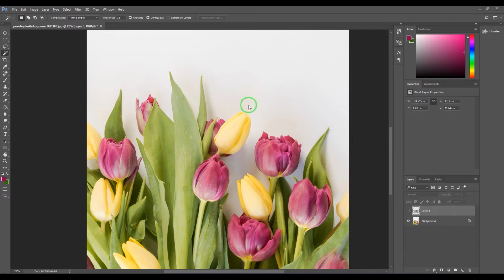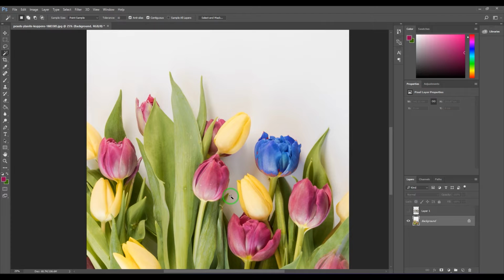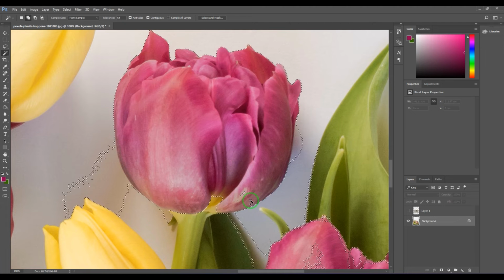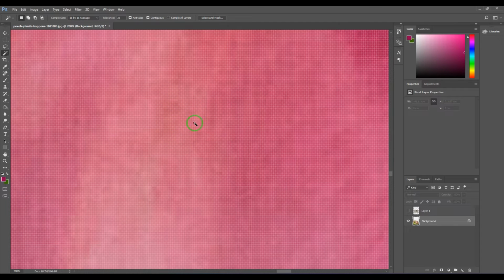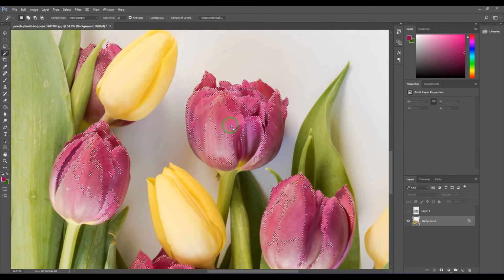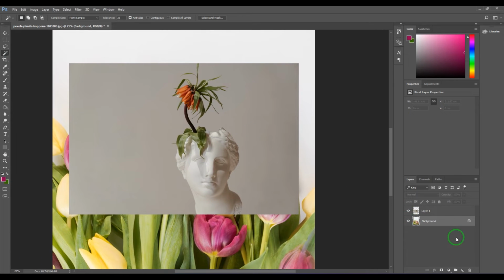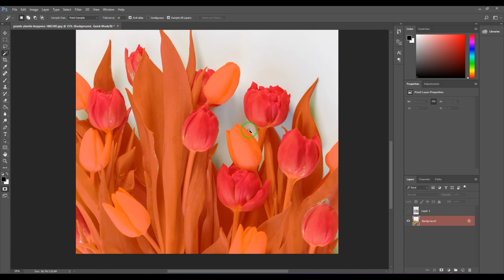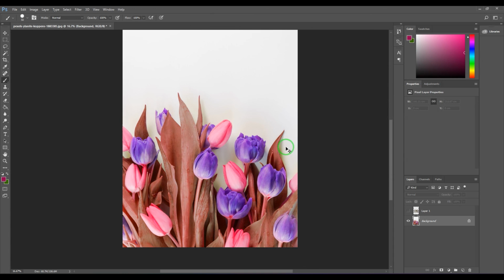Understanding Magic Wand Tool Basics in Photoshop: Beginner's Guide to Selections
Welcome to our beginner's guide on using the Magic Wand Tool in Adobe Photoshop! The Magic Wand Tool is a fantastic feature that enables users to make quick and effective selections based on color and tone. In this tutorial, we'll cover the fundamental aspects of the Magic Wand Tool, ideal for beginners looking to enhance their selection skills.

🎨 The Magic Wand Tool simplifies the selection process by allowing you to choose specific areas in your images based on similarity in color and tone. In this video, we'll go through:

Understanding the Magic Wand Tool and its selection criteria.
Basic techniques for making selections using the tool.
Adjusting tolerance for different selection needs.
Exploring refine edge options for cleaner selections.
Tips for effectively using the Magic Wand Tool in your design projects.
This tutorial is tailored to help beginners understand and utilize the Magic Wand Tool to create accurate selections, an essential skill in image editing and graphic design.

By the end of this tutorial, you'll have a solid understanding of the Magic Wand Tool in Photoshop and be able to create selections with confidence and ease.